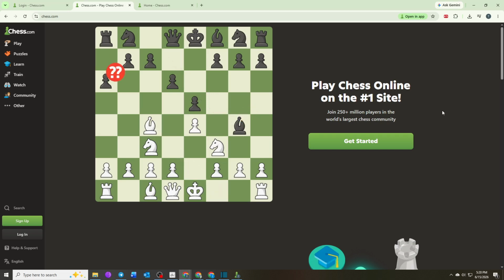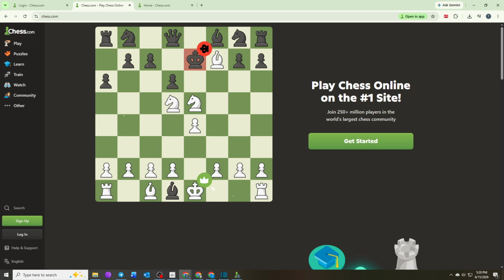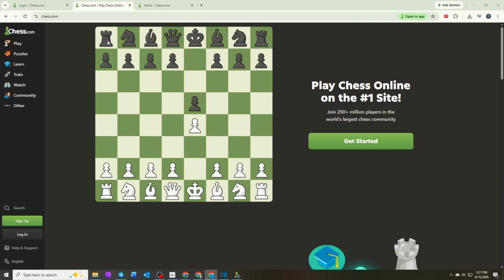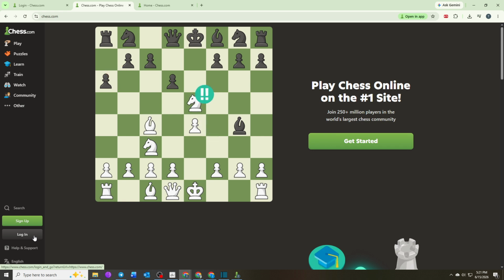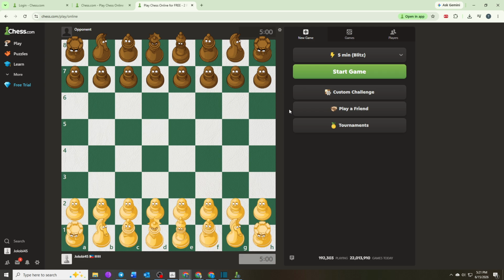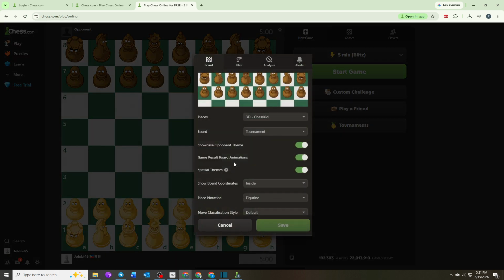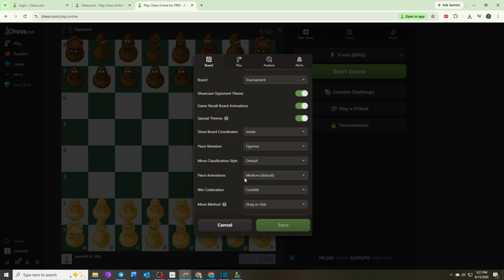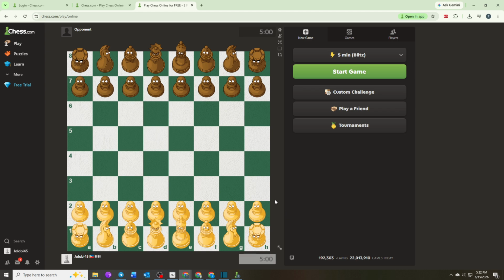How To Get Lightning Animation In Chess.Com [2026 Guide]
In this video, we dive into the exciting world of chess animations and explore how to get the lightning animation feature on Chess.com. Whether you're a beginner or a seasoned player, this guide will walk you through the simple steps to enhance your online chess experience with stunning visual effects that will electrify your games.

You’ll learn how to access and enable the lightning animation, along with tips to customize your gameplay. Don’t miss out on transforming your chess matches into a thrilling experience!